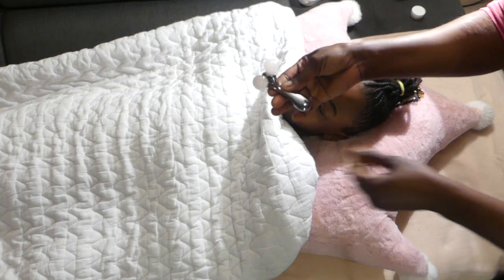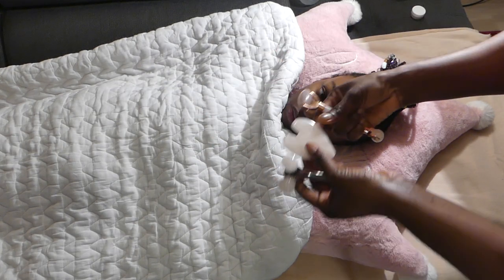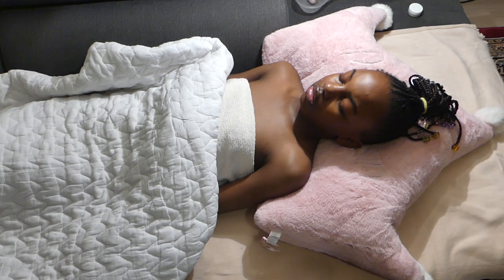WARM GUA Sha FACE GIRL MASSAGE ( GOOD RELAXATION )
WARM GUA  Sha  FACE GIRL MASSAGE
             MASSAGE THERAPY HELP  CHILDREN TO RELAX AND CALM  DOWN AFTER PLAYING  IN THE SCHOOL. IT WILL ALSO ACTIVATE THEIR CIRCULATION  SO THE HORMONES THAT ARE RELEASED DURING THE MASSAGE THERAPY

BENEFITS OF MASSAGE  THERAPY
1. it improves   more  better   sleep

BE HEALTHY GUYS
P.S. Thanks you guys for your endless support & love